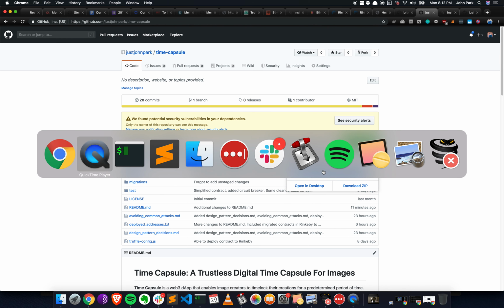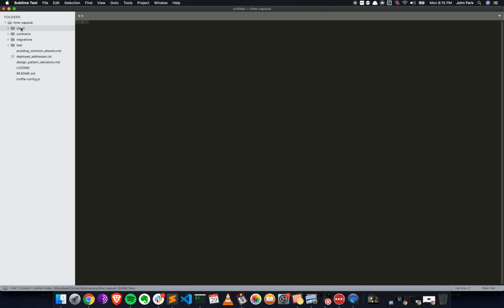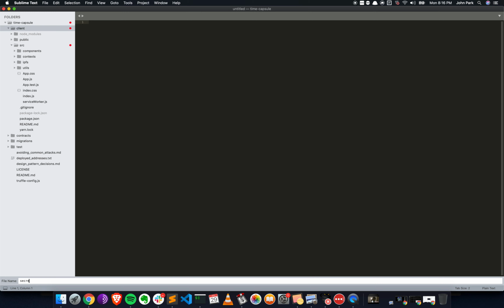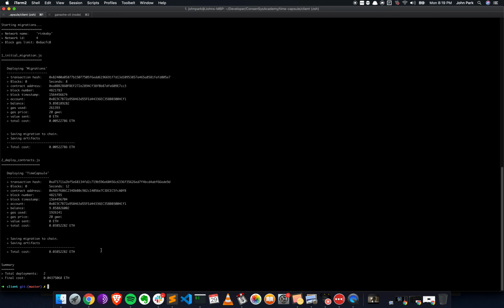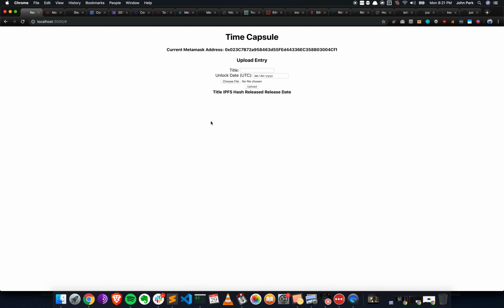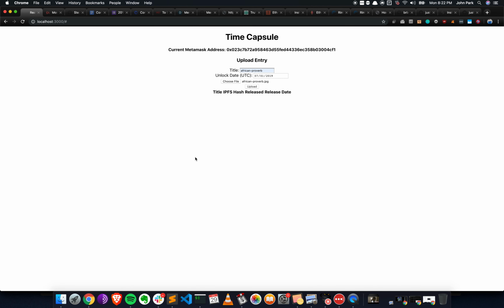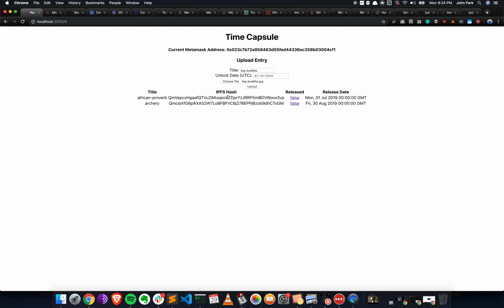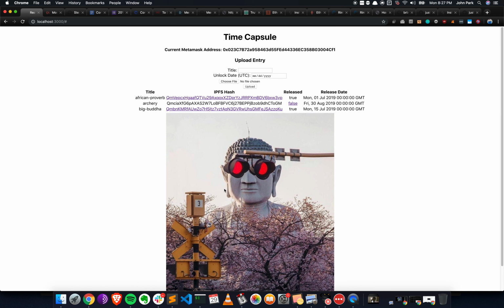Time Capsule - FInal Project Demo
ConsenSys Developer Bootcamp 2019 Final Project
Author: Jeong Park

Please read the project's README.md for a more detailed explanation.